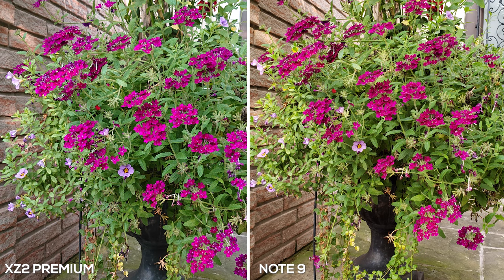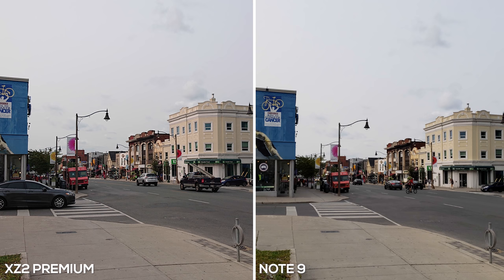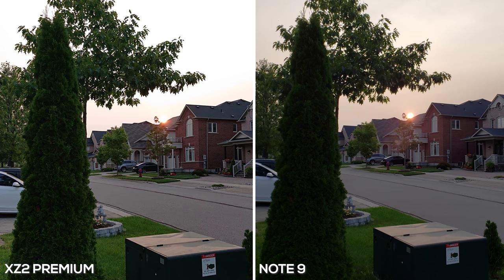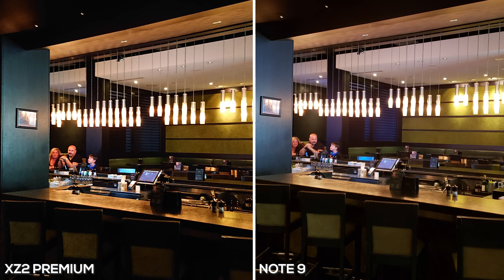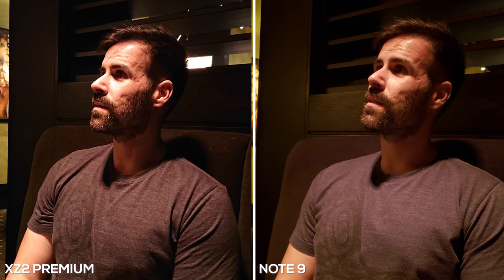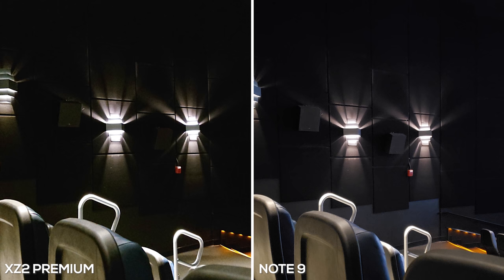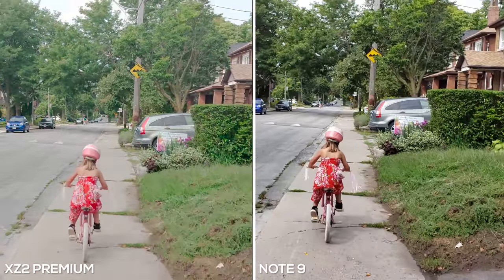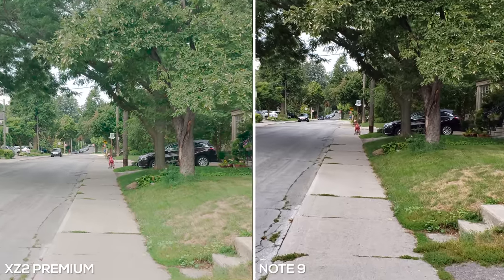Samsung Galaxy Note 9 vs XZ2 Premium Camera Comparison!📸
The Samsung Galaxy Note 9 and Sony XPERIA XZ2 Premium go head-to-head in a camera comparison! Which one is your favourite?